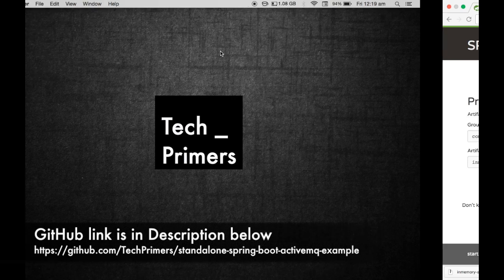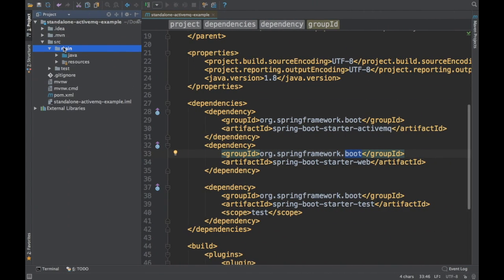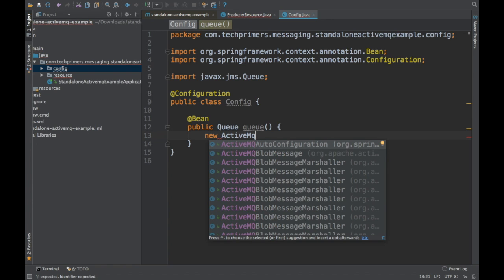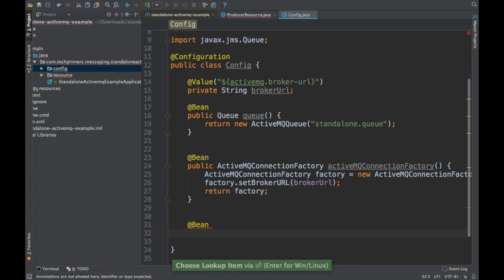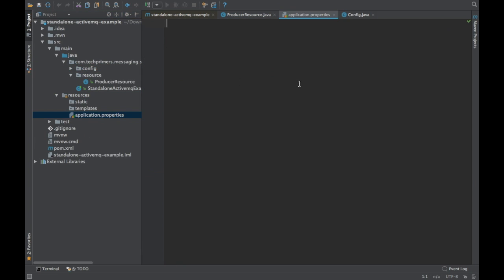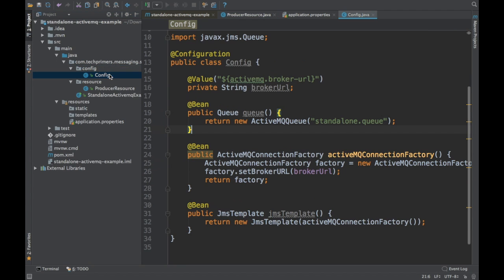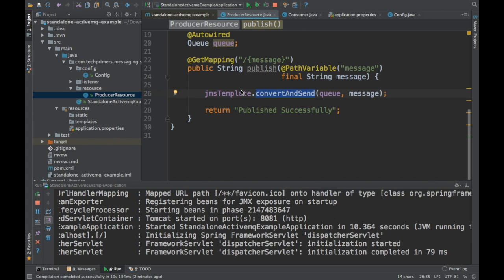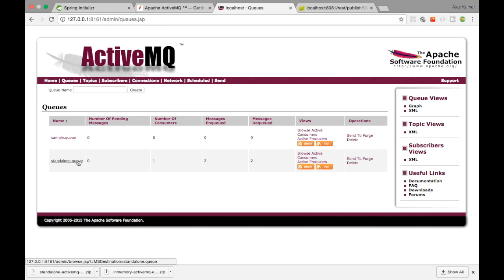Spring Boot with Standalone ActiveMQ Example | Tech Primers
This video covers the Spring Boot with Standalone ActiveMQ Example